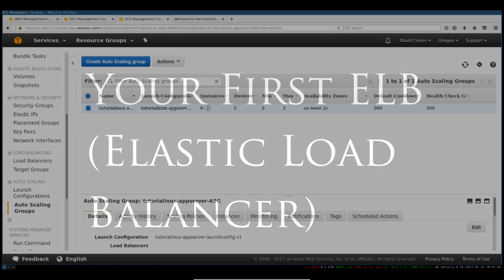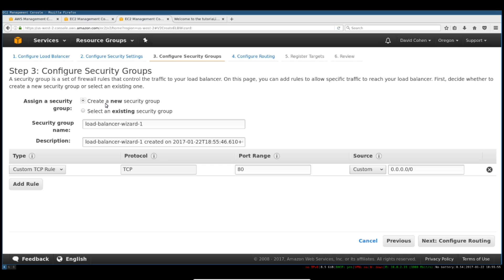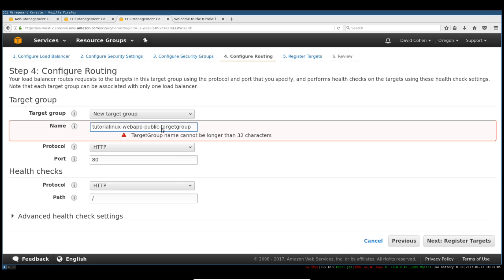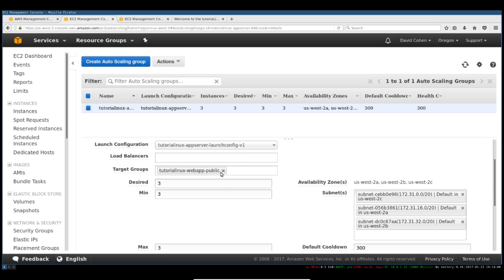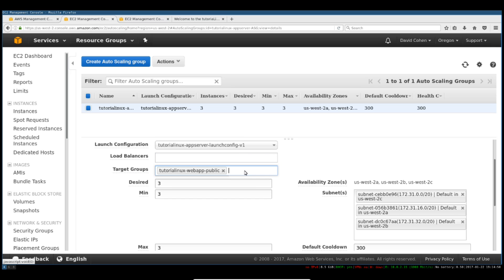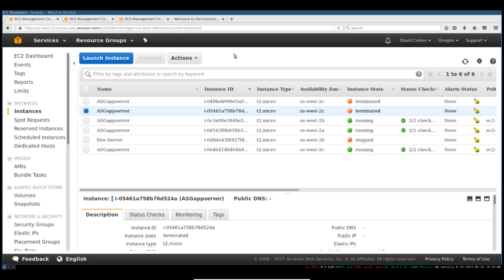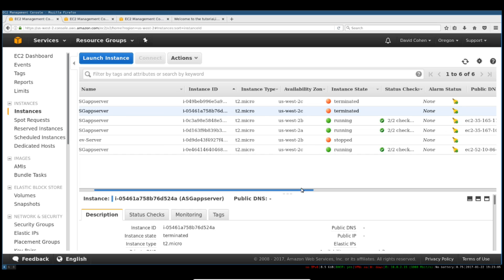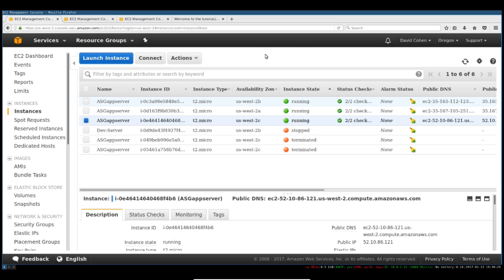Amazon AWS Tutorial #3: Attaching an Elastic Load Balancer to your Auto-Scaling Group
In this video you'll learn how to create an AWS ELB (Elastic Load Balancer) that balances load across your web application. You'll see how easy it is to hook up an Application Load balancer to an Auto-Scaling Group so that you're always guaranteed a healthy website when you do a page load, even if instances are failing in the background.

How to create an application load balancer
The difference between an application load balancer and a "Classic" load balancer

0:00 Create and AWS Elastic Load Balancer
2:10 Create a Security Group for your Elastic Load Balancer
3:00 How to configure routing for AWS Elastic Load Balancer (how to create target groups for an Application Load Balancer)
4:15 Setting up an ELB Health Check for our Web Server
5:26 Connecting your Elastic Load Balancer to your Auto-Scaling Group
9:38 Adding additional subnets to your Auto-Scaling Group for high availability
10:41 How Auto-Scaling Group Rebalancing works
11:58 + 13:40 Testing our load balancer
14:12 Summary
15:09 Teaser for Next Video -- Where to go from here